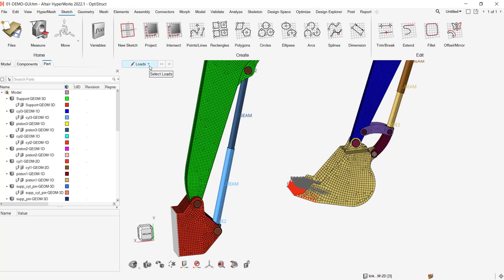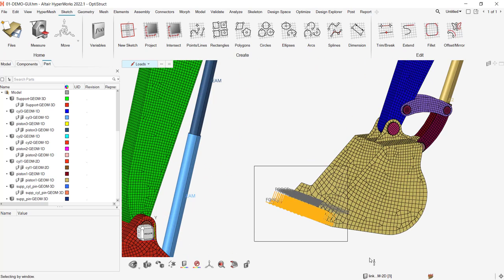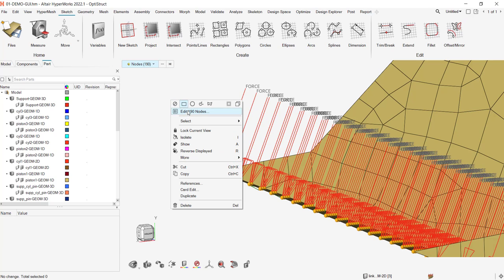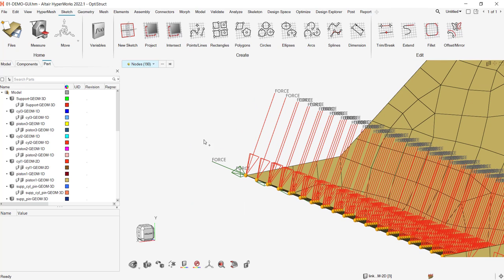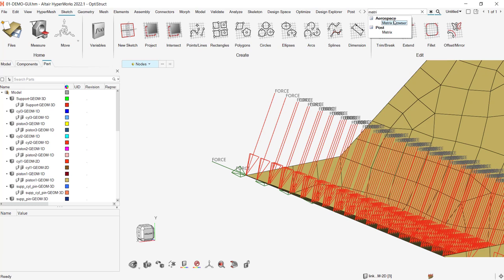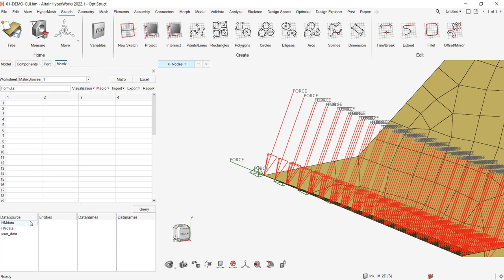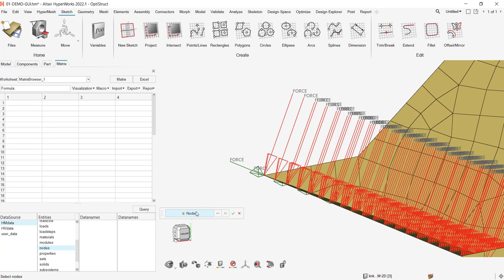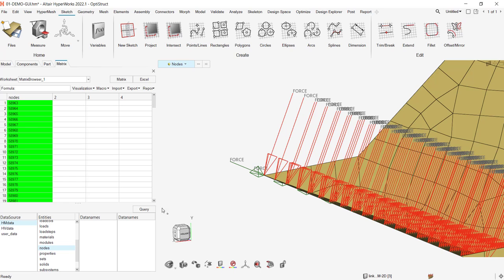HyperWorks 2022: Quickly get nodes from loads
This video shows how you can quickly get the node information from loads, then pass it to Matrix Browser for use or export of nodes id from Matrix Browser.